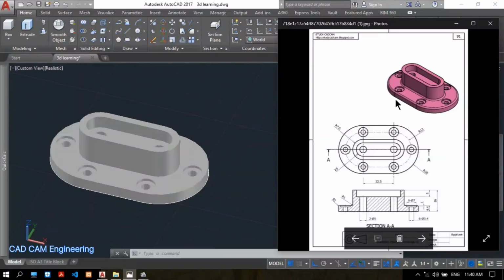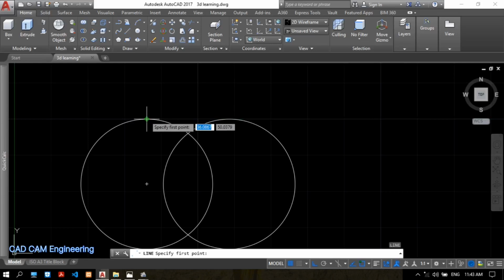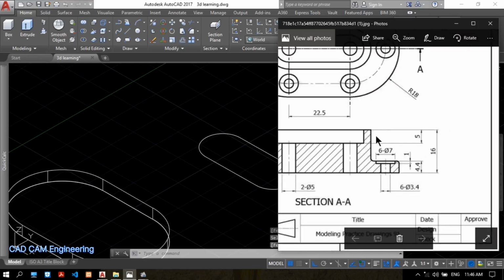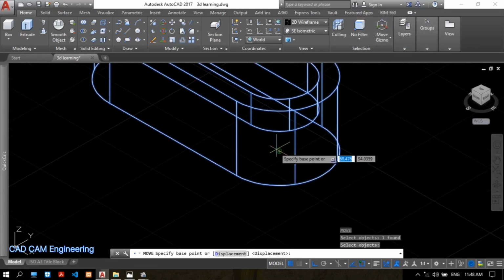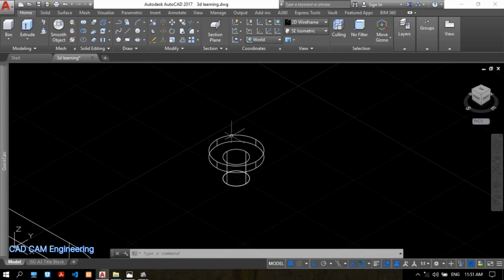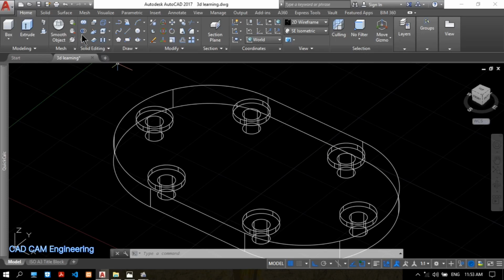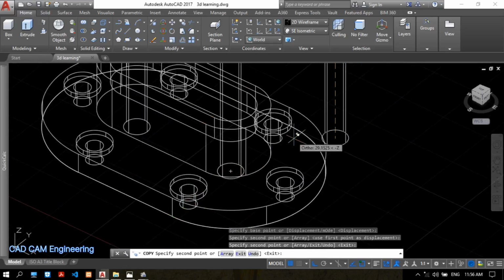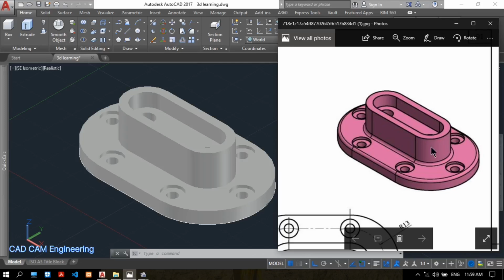AutoCAD 3D Modeling Tutorial No.14 | Presspull, Extrude, Union, Subtract, Copy & Move Tools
Welcome to AutoCAD 3D Modeling Tutorial No.14!
In this video, we explore essential 3D commands and tools inside the AutoCAD 3D workspace. Learn how to use Presspull, Extrude, Union, Subtract, Copy, and Move effectively to create and modify 3D objects. Whether you're a beginner or improving your 3D CAD skills, this tutorial provides step-by-step guidance with practical examples.

📌 Topics Covered:

Setting up the 3D Modeling Workspace

Using Presspull for quick 3D shapes

Applying the Extrude command for solids

Combining objects with Union

Removing parts with Subtract

Copying and Moving 3D elements